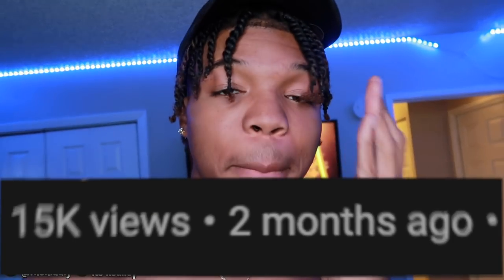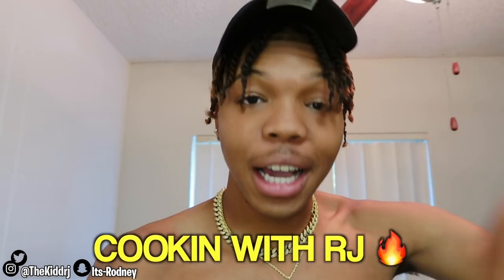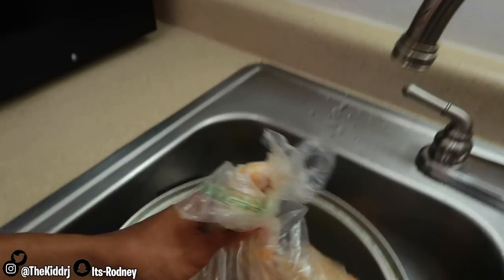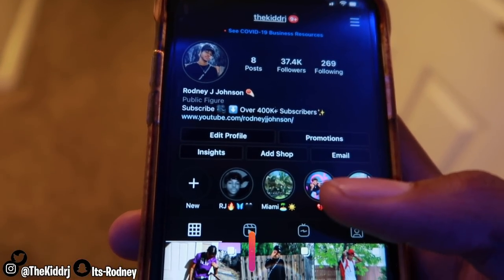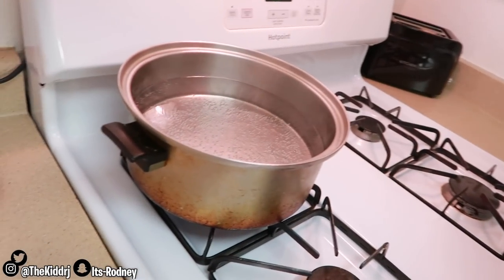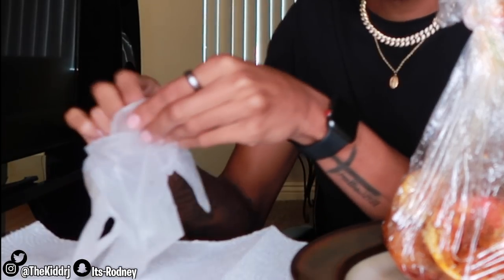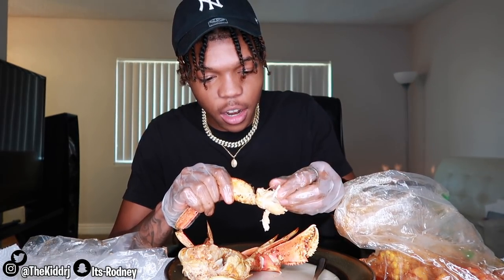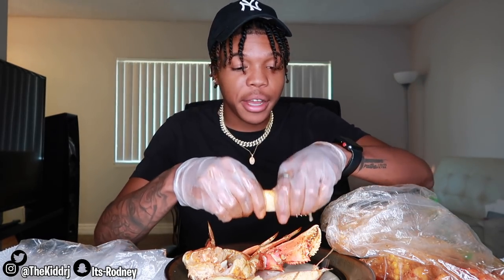I was almost a TEEN DAD!😳 *Storytime* | SNOW CRAB LEGS MUKBANG!!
I was almost a TEEN DAD!😳